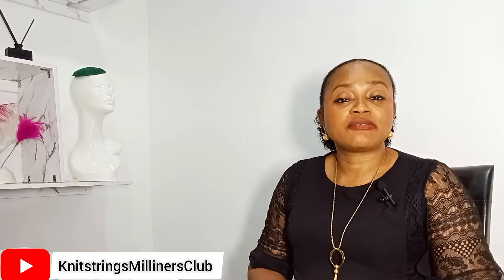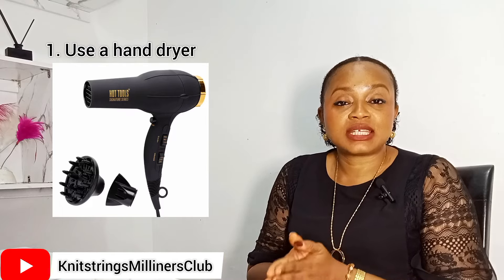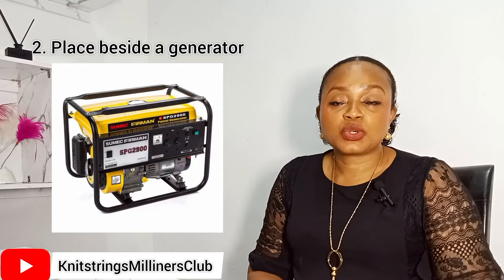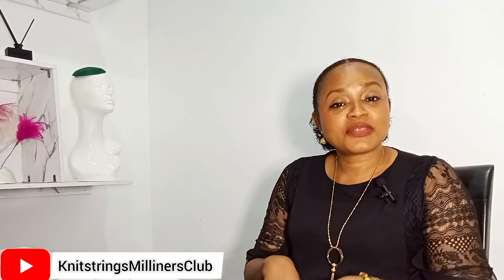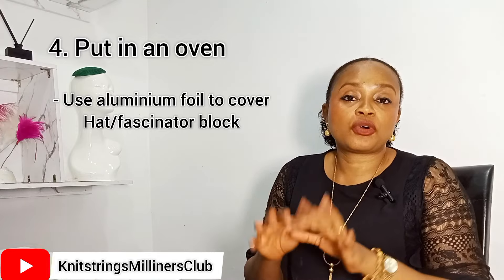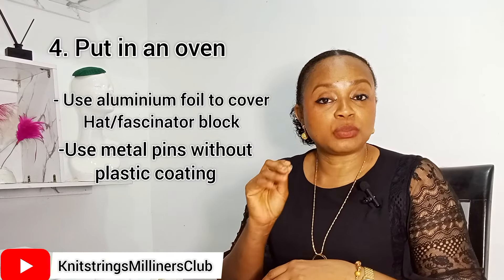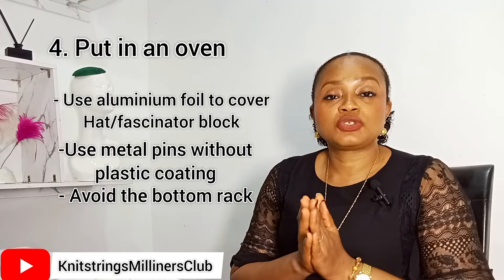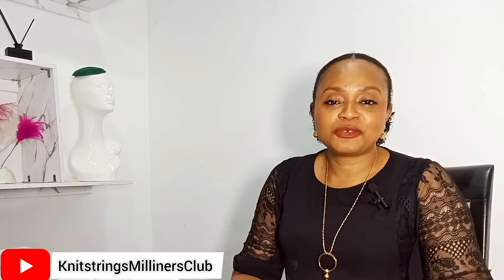How to dry blocked headpieces in less than 30 mins to 1hr.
Drying your blocked headpieces as fast as possible is certainly one way you can speed up productivity and get more done. Watch as I teach you how you can use different methods to achieve this.